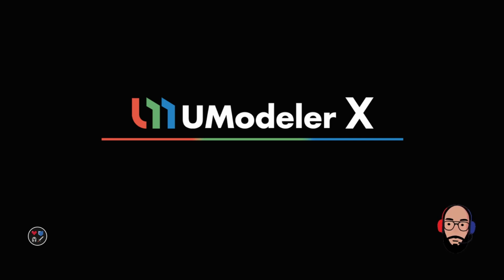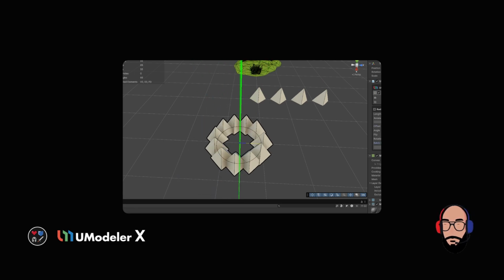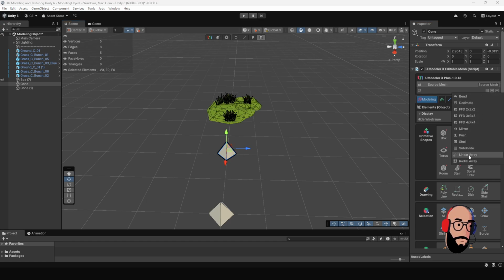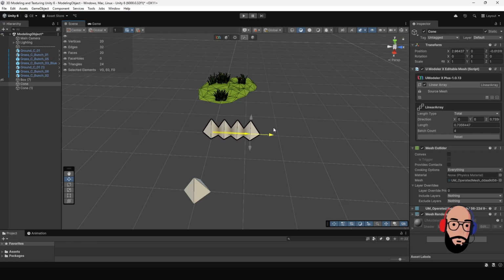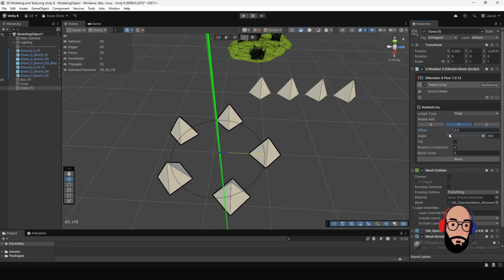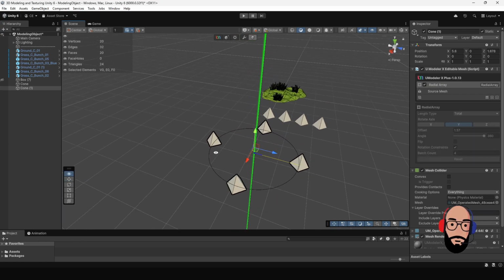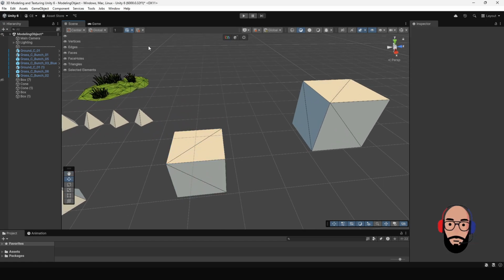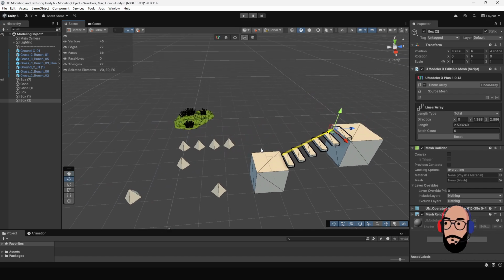21. UModeler X - Linear and Radial Array Modifier